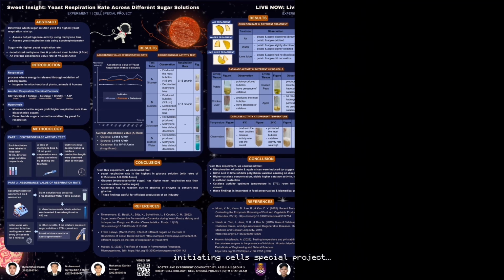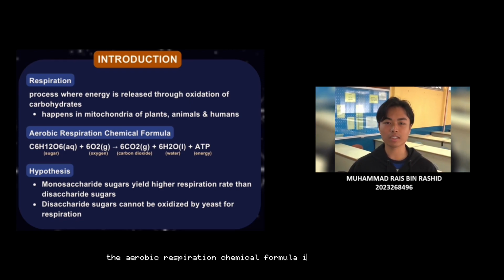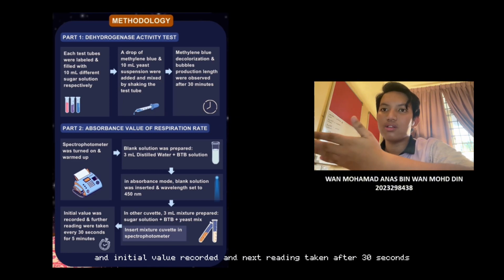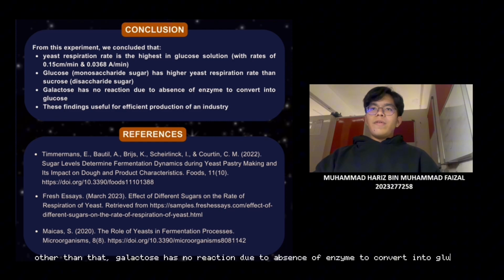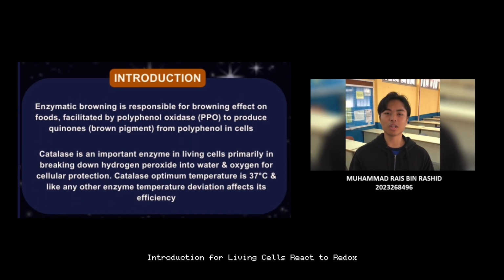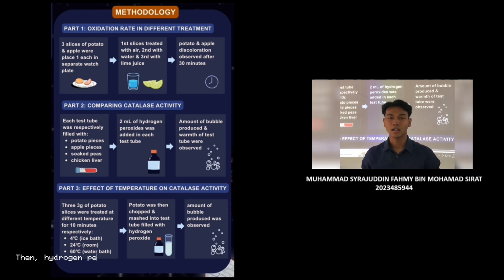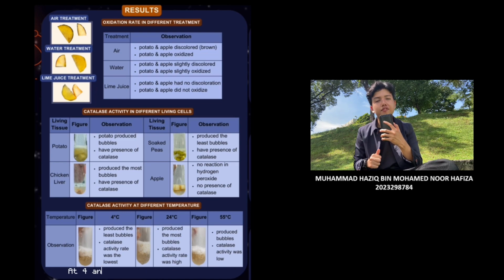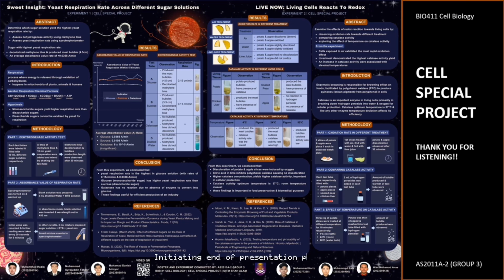Cell Mini Project | AS2011A-2 Group 3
Cell Mini Project is a self-designed and conducted experiment by Group 3 to investigate two experiments:
- yeast respiration rate across different sugar solution
- redox reaction in living cells

special thanks to:
Miss Nur Hilwani binti Ismail (Lecturer BIO411)